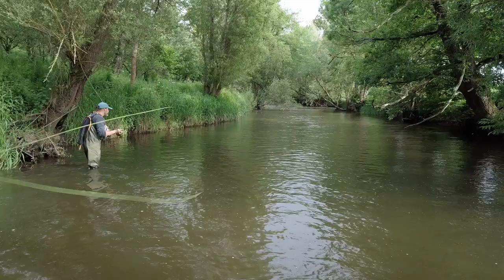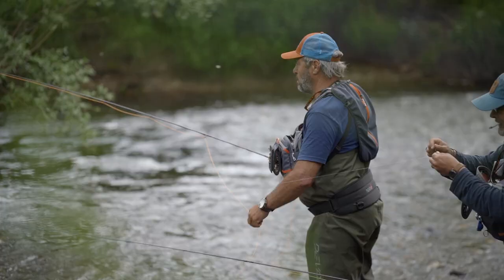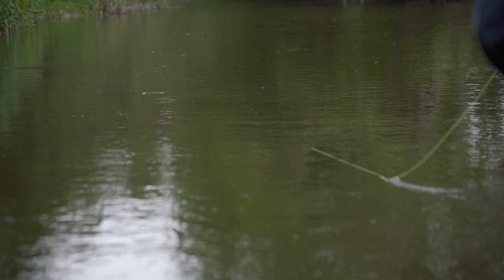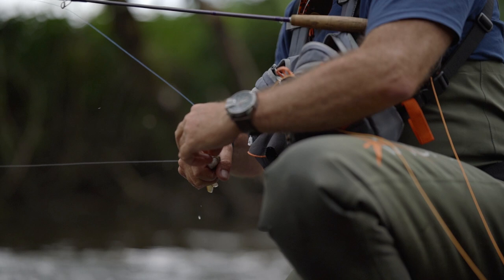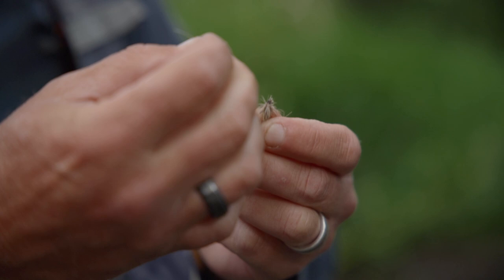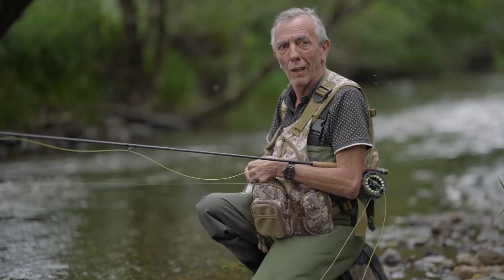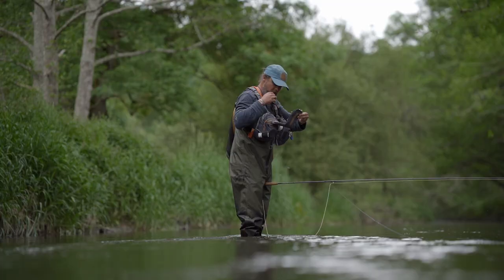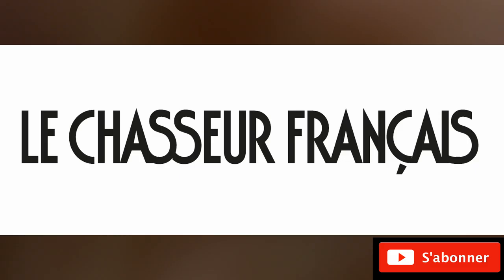COUP DU SOIR À LA MOUCHE DE MAI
En compagnie de Stéphane Voissier, guide de pêche sur la Sioule, nous avons, le temps d'une soirée, observé et pêché des truites à la mouche de mai. Techniques, périodes, histoire, ce passionné de pêche à la mouche nous emmène et nous raconte...